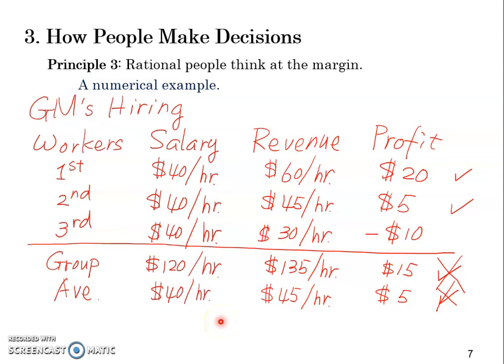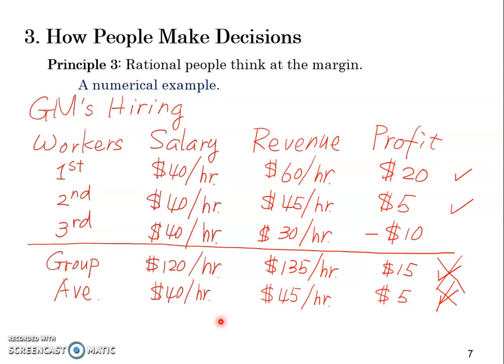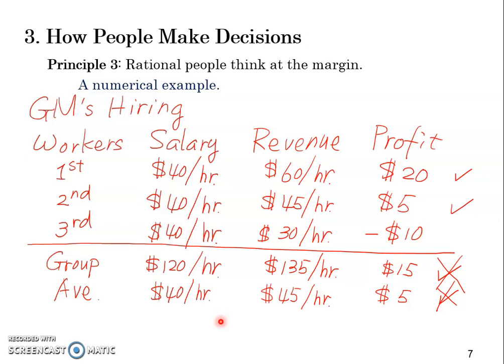Chapter 1: People Respond to Incentives